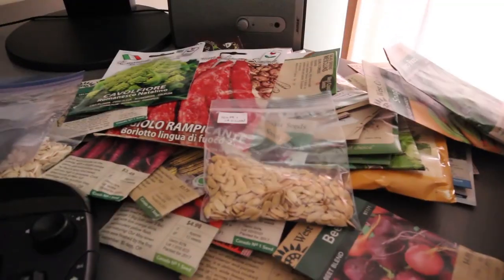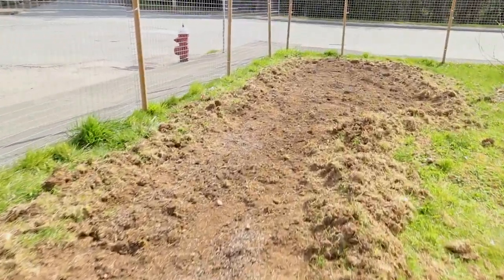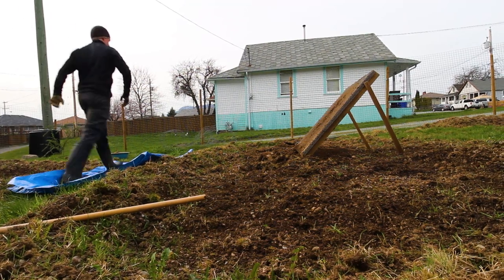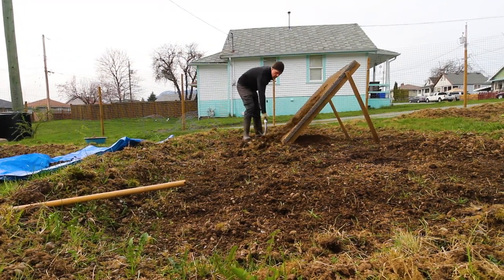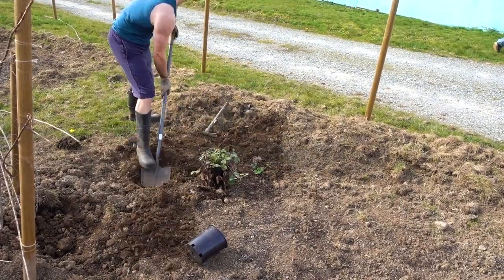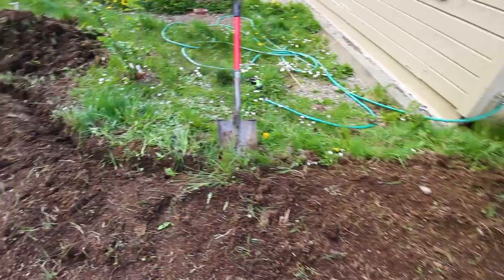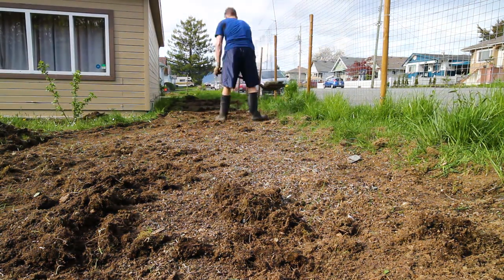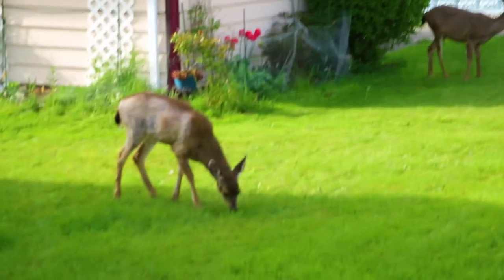Preparing GARDEN SOIL for Planting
Garden Rotary Cultivator

On the previous episode I picked out my seeds for planting and made label on popsicle sticks. On this episode I prepare the soil for planting and edge my long garden bed.

As you can see I now have a yard with a fence, some rototilled soil and off camera I unloaded 40 bags of compost and 5 wheelbarrows of dried seaweed  that has all been mixed into my dirt

I have 2 main plots for growing in the backyard as well as a long skinny one on the side of the house, an arced one around this brick wall and an L shaped one that wraps around the house.

I first started with the worst plot of them all, this one is full of rocks and really tough ground. I did my best to mix the seaweed, compost and dirty together with this rotary cultivator which is linked below if you’re looking to pick one up.

After everything was all mixed together my neighbour lent me this rock filter to try to clean up the dirt a bit and get the bigger rocks out. This grate works well but it an incredibly grueling process. I removed a bunch of rock from this patch of soil I was standing on but didn’t end up filtering the bottom plot due to exhaustion. You can see here from this footage how rocky this soil is. I struggle to plant this kale just before my fence went up. Further up the property where the soil is much better these strawberries go in the ground quite easily.

I placed these concrete blocks in the ground as stepping stones to easily get in and out of the garden. The next big task was to edge the garden, while not necessary it makes everything look a lot nicer and gives a good solid which help when mowing the lawn. I start by edging this long skinny plot on the side of my house. After 4 backbreaking hours the edge on this 1 plot is complete.

As my day was coming to an end I notice some unhappy former tenants of my yard trying to find a new place to graze. Little did I know just the next day one of these deer would find the 1 and only weak spot in my fence that wasn’t completed yet and proceed to much away on my kale and apple tree.